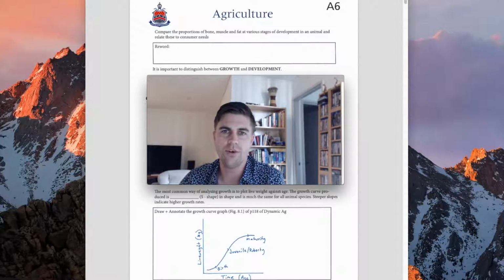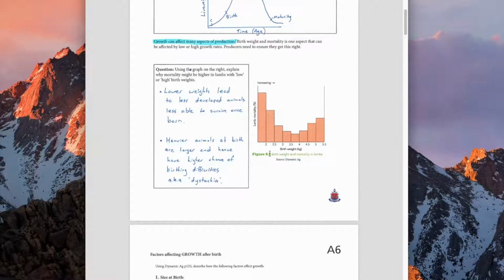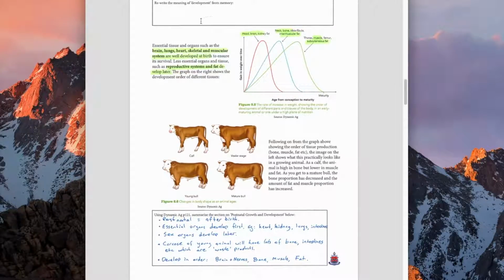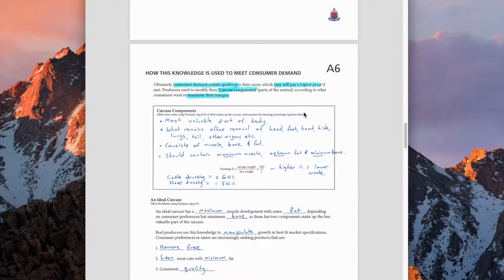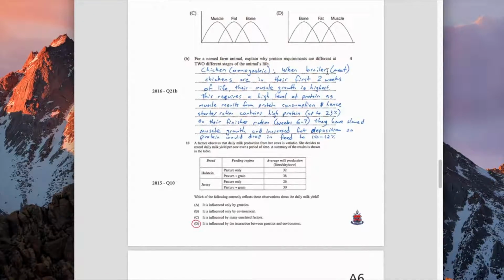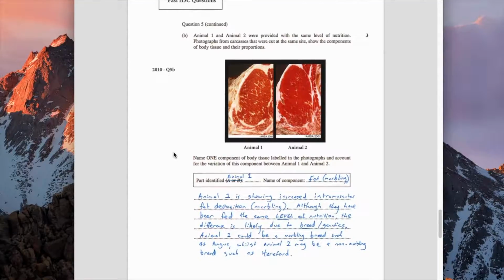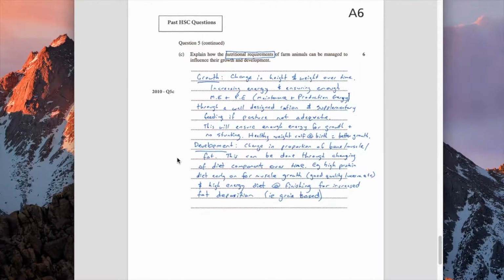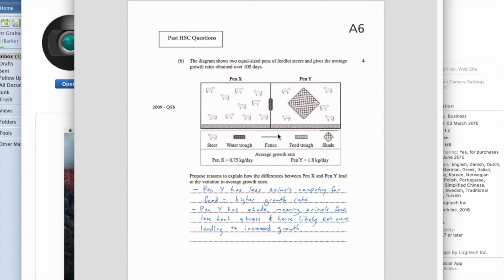A6. Compare proportions of bone muscle fat at various stages